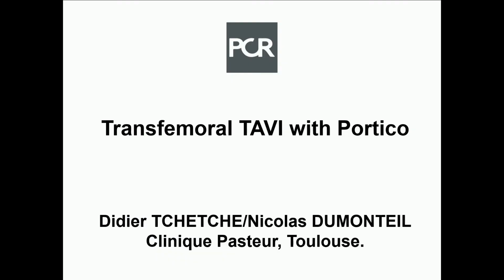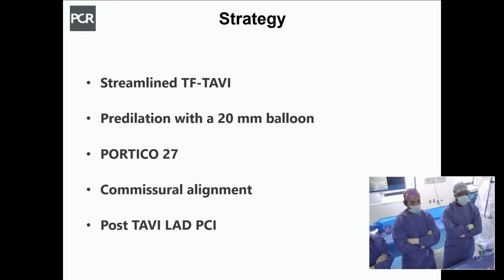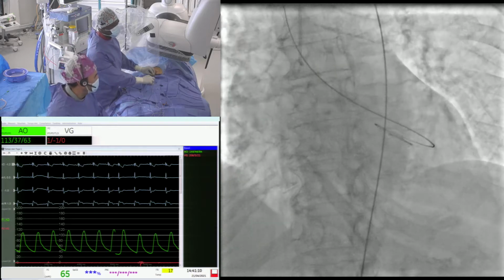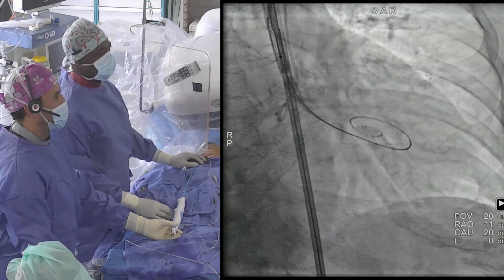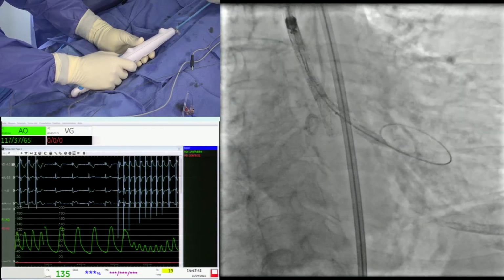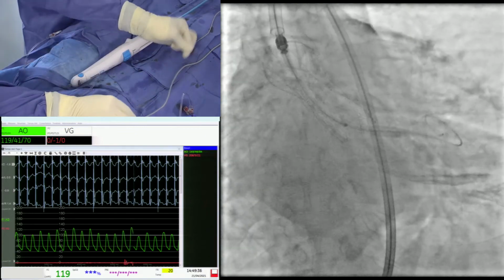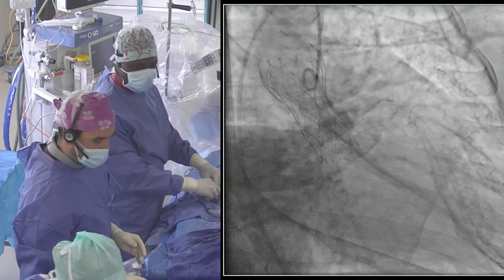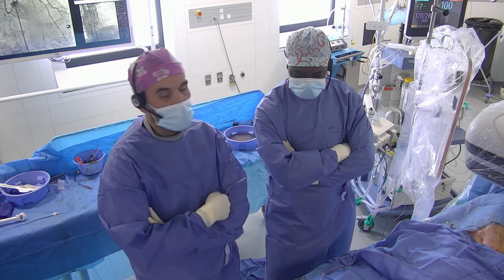PCR Webinars 0002 2021 04 21 1422P 1 edit V1